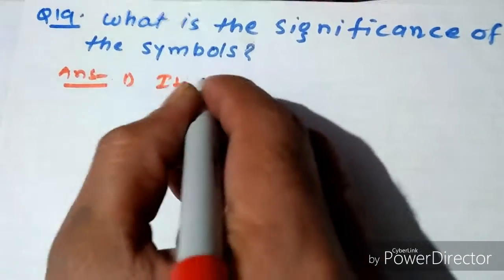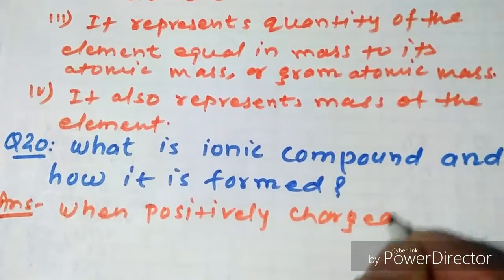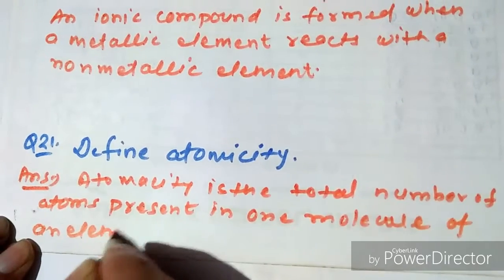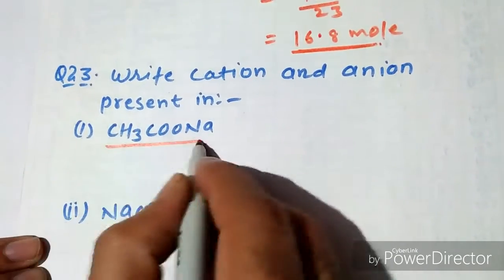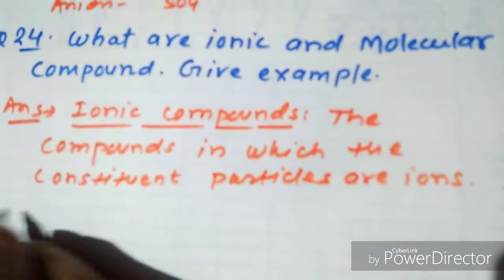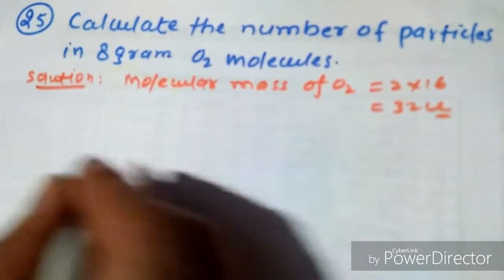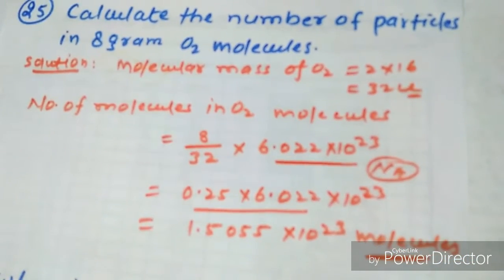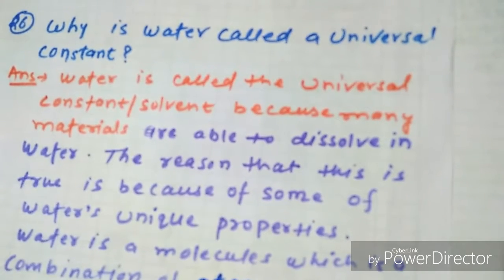CHEMISTRY (CBSE) //STD -9//VERY IMPORTANT QUESTION -ANSWER